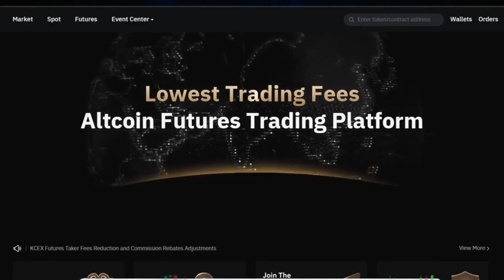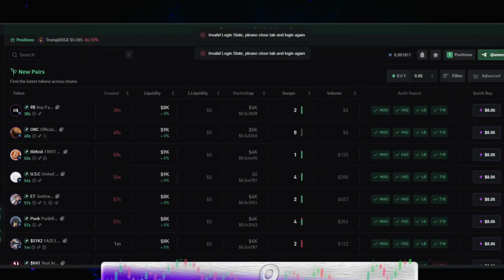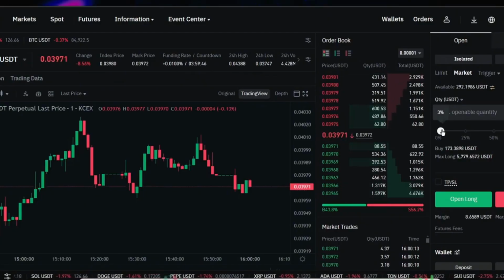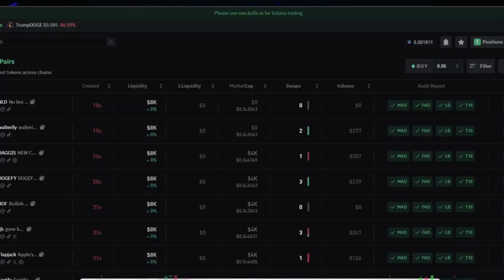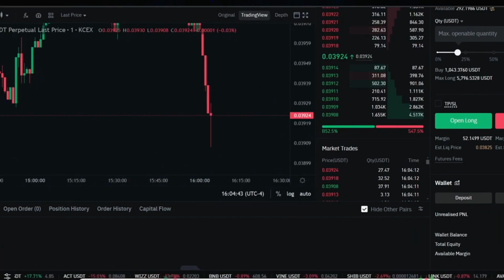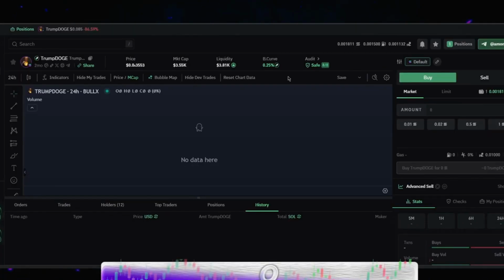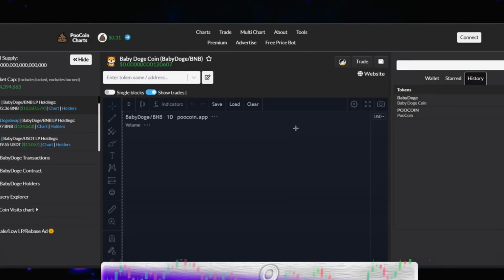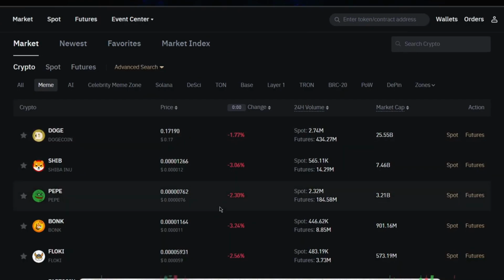Axiom Early Access How to Create Account Axiom Trade❤register❤ Sign Up❤ P75